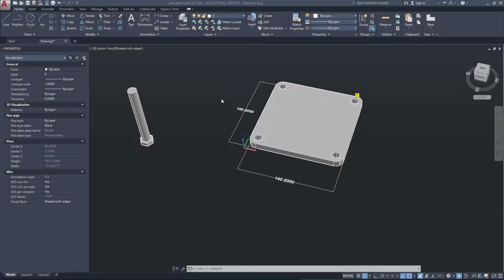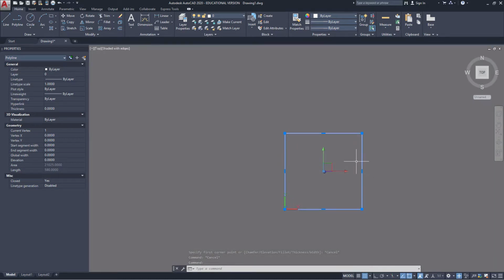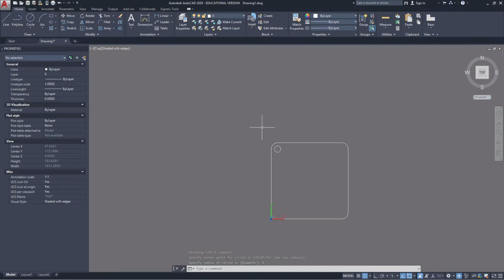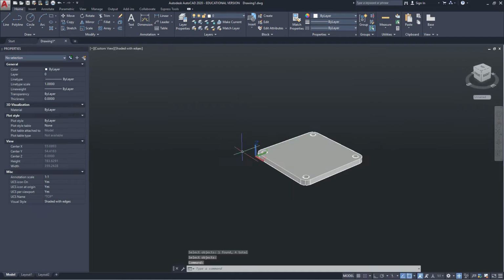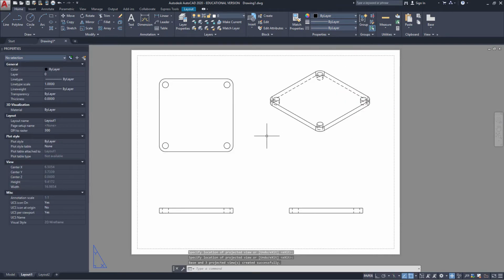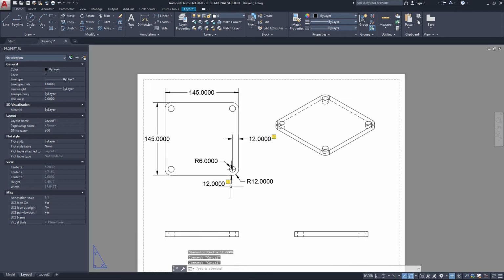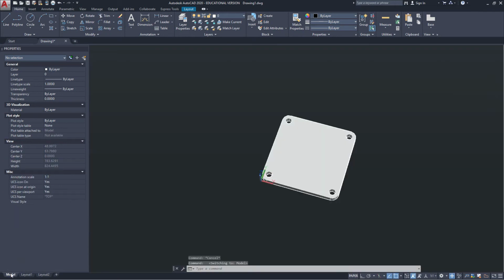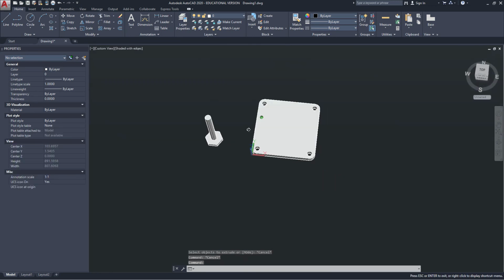Autocad 3D Lesson 2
This movie continues from the earlier movie, teaching AutoCAD 3D modeling to high school students. In this movie we make a simple plate with 4 holes in it. We will learn to use the fillet tool, mirror tool, and polygon tool. We will refresh using modelspace, paperspace, and making viewports from the 3D model.

00:00 start
00:29 starting the shape with the rectangle tool
01:18 fillet tool to round the edges of the rectangle
01:54 place the first circle
02:23 using the mirror tool to duplicate the circles.
02:54 extrude the shapes
03:19 subtract the holes from the plate
03:40 change to the layout (paperspace)
03:52 placing the viewports
04:21 adding dimensions and text
06:25 creating the bolt